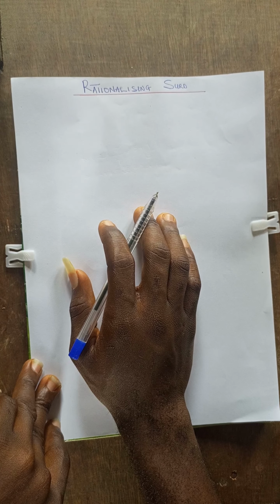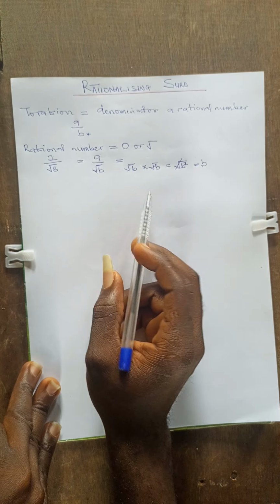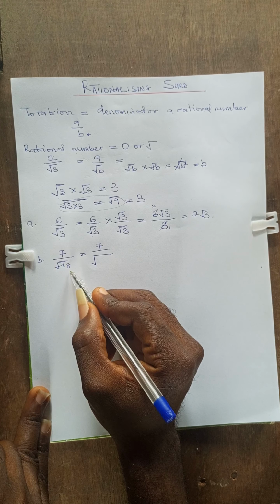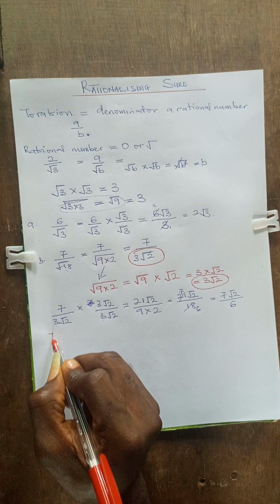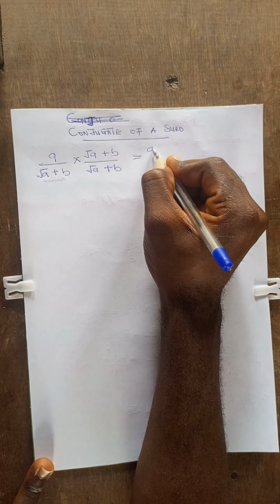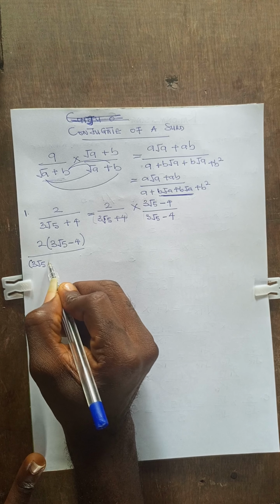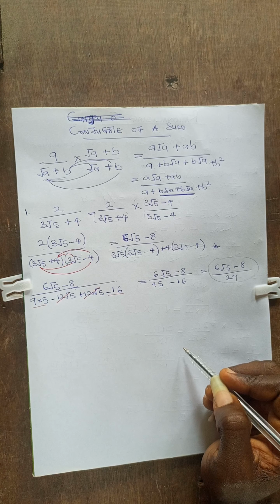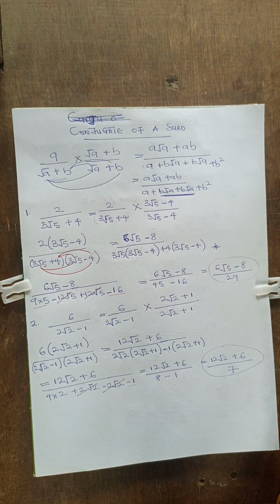Pidgin-Rationalising Surd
A surd is an expression that includes a square root, cube root or other root symbol. Surds are used to write irrational numbers precisely – because the decimals of irrational numbers do not terminate or recur, they cannot be written exactly in decimal form.

Hello, I am Moses Paul Junior. I am a school, Online, Home and Personal Tutor; residing in Lagos Nigeria.
Over the past 5 years, I have helped hundreds of Pupils, Students, Learners and Scholars at the elementary, Secondary and Tertiary level Prepare and pass their exams, overcome the perceived fear of calculations and become better scholars.

And guess what ? You don't have to struggle with the grammars of English because they are entirely in Pidgin.
Expect Videos on:
Mathematics
Calculus
Statistics
Physics
Mathematical Short Cuts
HOW TO in mathematics
FAQ's in mathematics
WAEC/GCE/JAMB syllabus
DO's and DON'T's of mathematics